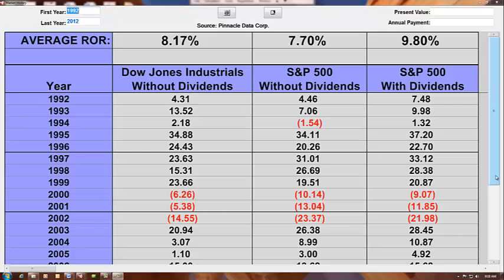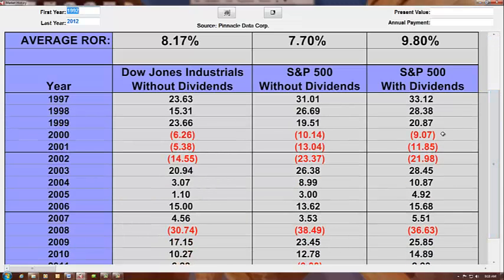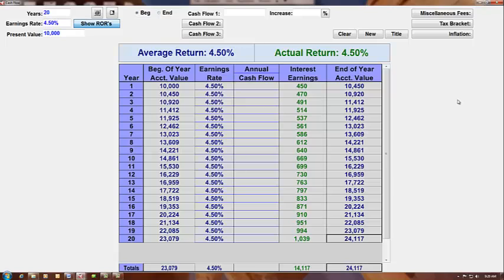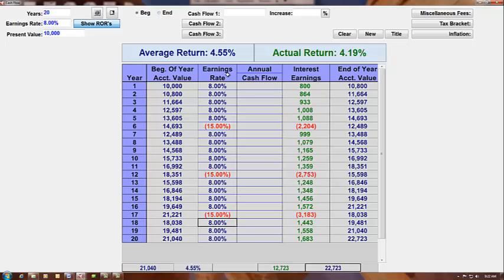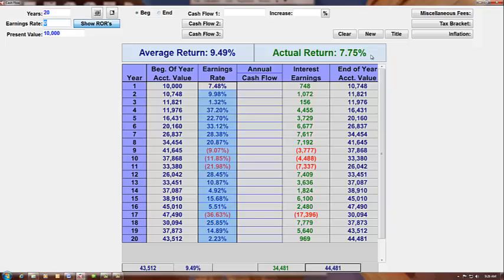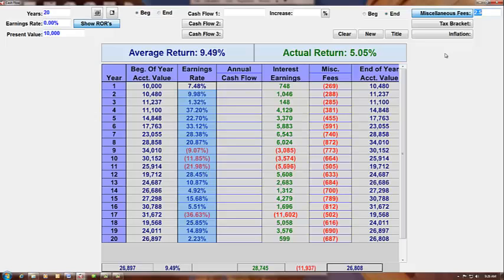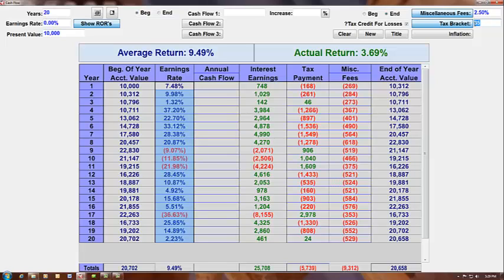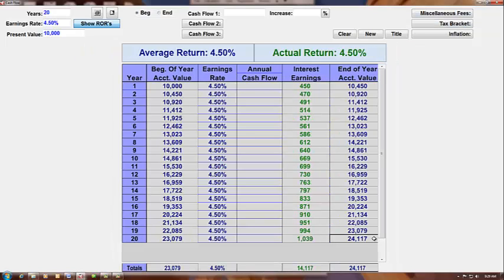S&P 500 vs Cash Value Permanent Life Insurance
Do you think your money is safe in the Stock Market? See how Cash Value Whole Life insurance can substantially outperform the S&P 500 and other stock market investments.